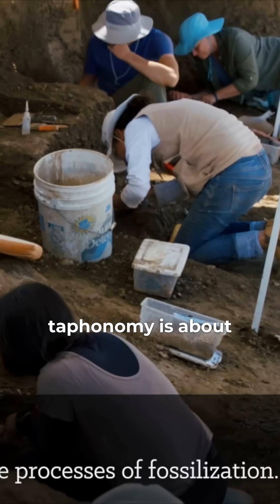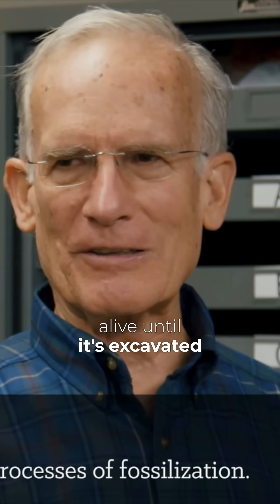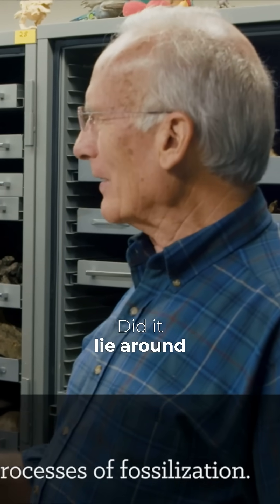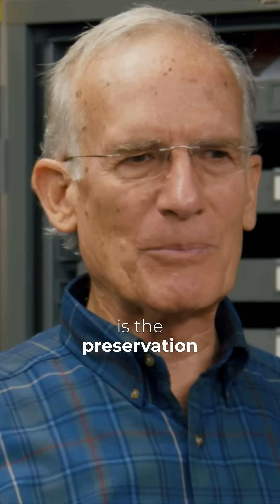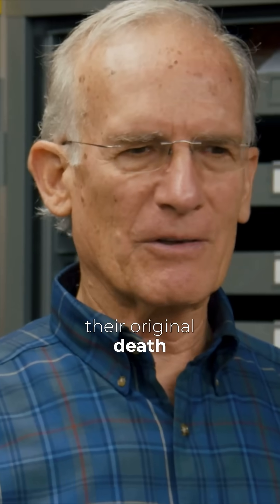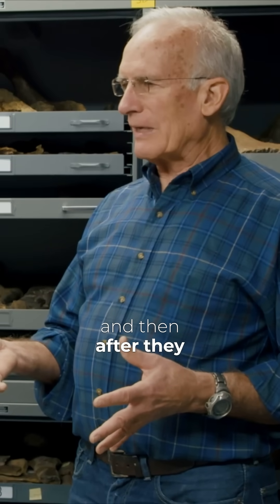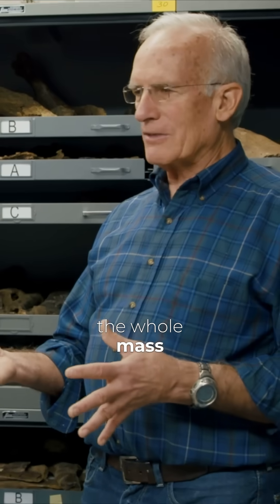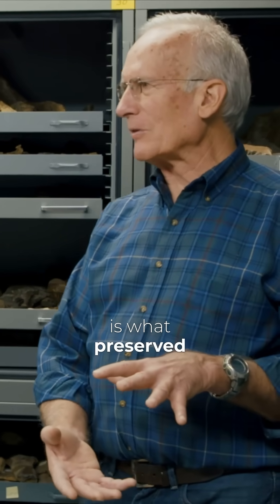How Do We Figure out How Fossil Dinosaurs Died?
Taphonomist Dr. Art Chadwick discusses what taphonomy is and how it can tell us what happened after ancient life forms died and became buried in their final resting place. From the documentary "Is Genesis History?" Watch the full film on YouTube.